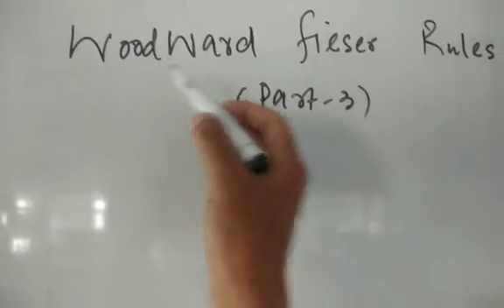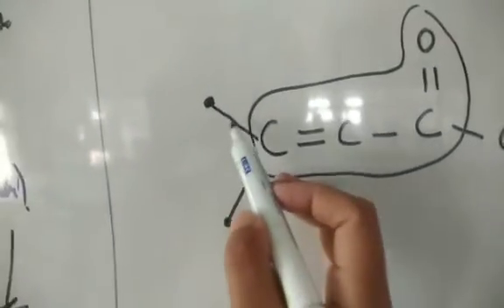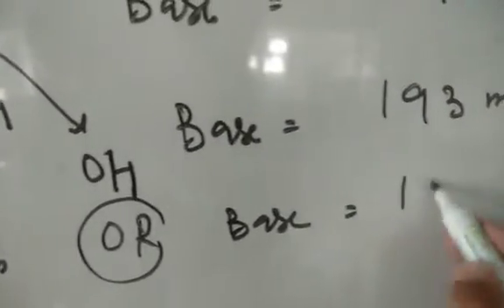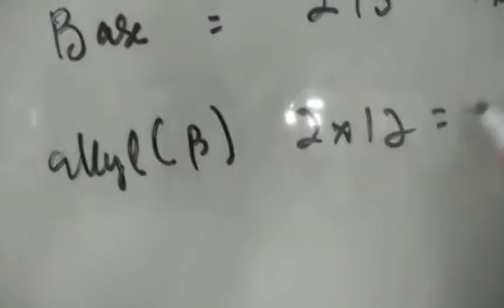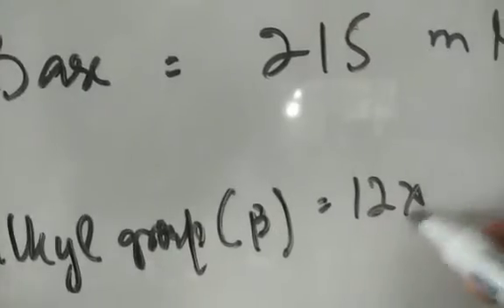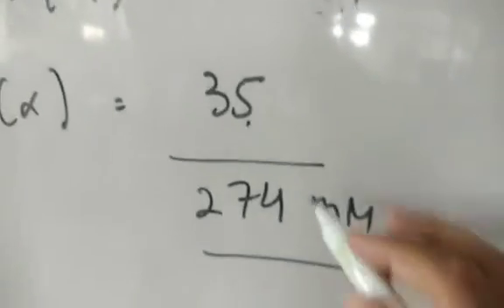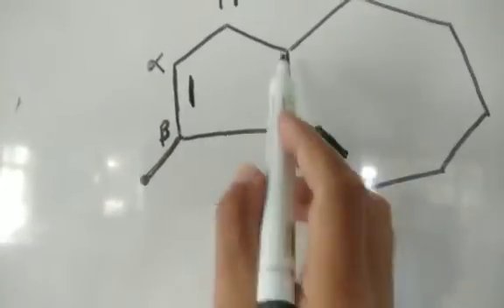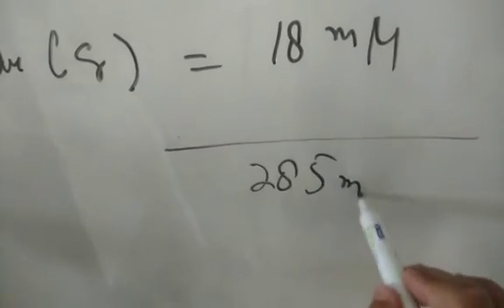Woodward Fieser Rules (Part-3)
Abs. max of Unsaturated carbonyl compounds